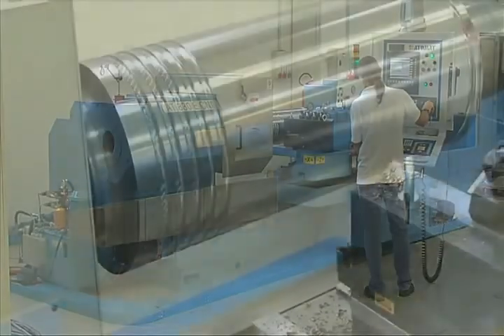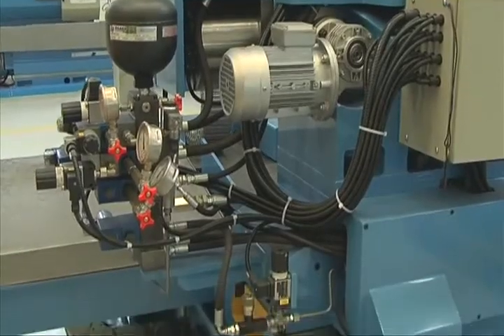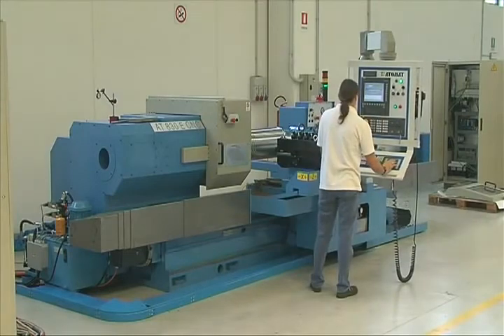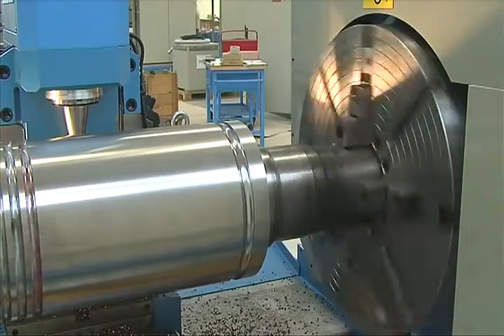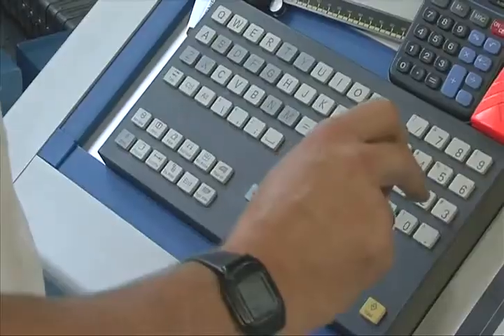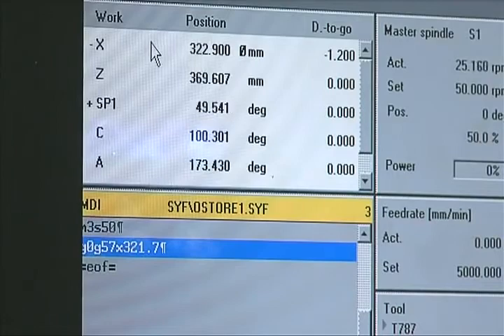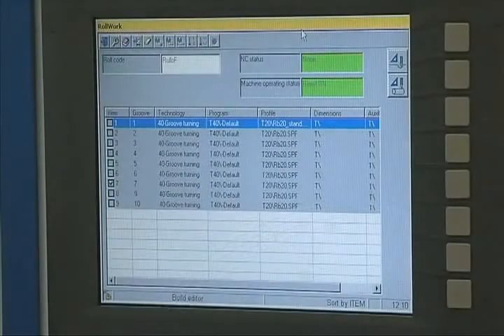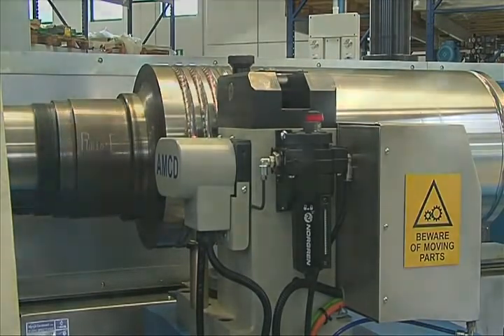MÁY TIỆN PHAY RÃNH TRỤC CÁN THÉP - MR THỊNH 098 638 4466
Máy tiện - phay rãnh trục cán thép là máy gia công tiện trục cán thép trong các nhà máy luyện cán thép. Máy tiện - phay trục cán thép kết hợp bộ điều khiển CNC Fanuc giúp người vận hành có thể nạp các chương trình gia công với biên dạng rãnh trục cán phức tạp lên máy, nhờ đó biên dạng trục cán và kích thước rãnh trục cán được gia công chính xác hơn, tiết kiệm nhiều thời gian hơn và đặc biệt là tăng năng suất sản xuất cho nhà máy.
Máy tiện trục cán thép Atomat Italy, Máy mài trục cán thép Atomat, Máy khắc lô trục cán thép Atomat Italy.
Máy phay khắc rãnh vằn Atomat, Máy khắc rãnh vằn trục cán thép Atomat, Máy tạo rãnh vằn trục cán thép Atomat Italy.
CÔNG TY TNHH GIẢI PHÁP VÀ THIẾT BỊ HI-TECH
Phòng 11-07B Lê Thành Twin Towers, 198A Mã Lò, Khu phố 6, Phường Bình Trị Đông A, Quận Bình Tân, Thành phố Hồ Chí Minh